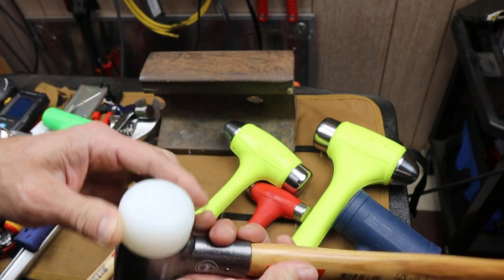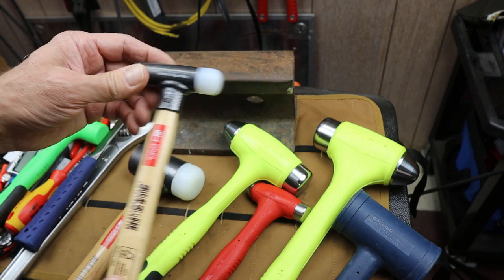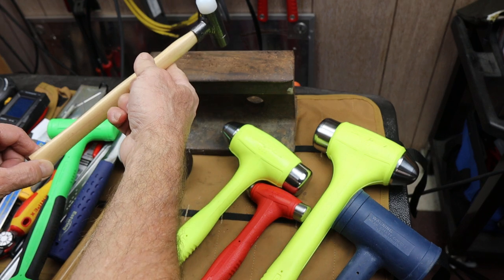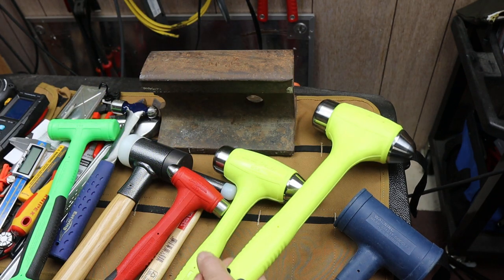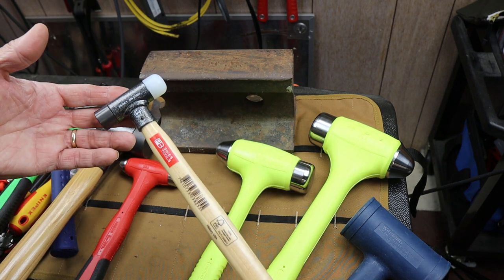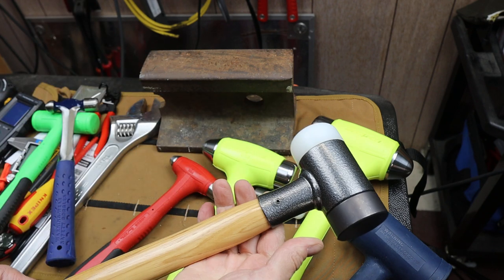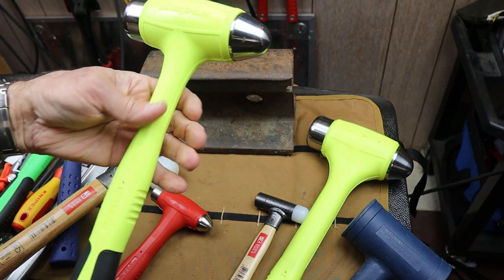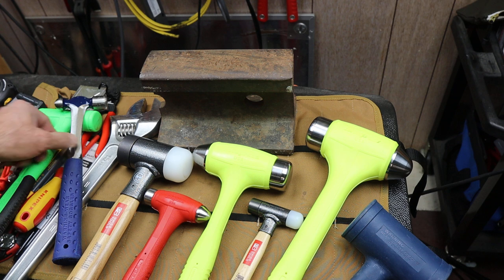Drop Dead! PB Swiss vs Snap On vs Estwing Dead Blow Mallets: Switzerland is where mallets go to die.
PB Swiss vs Snap On vs Estwing Dead Blow Mallets: Seems Switzerland is where mallets go to die. Seriously. The PB Swiss mallets drop dead compared to the Snap On dead blows. All are great, and approach death differently. PB Swiss uses an American Hickory handle. Snap On has a high tech flexible polymer handle. Seems there is still plenty of evolution within this mallet space.

PB Swiss Size 1 (smallest) mallet
PB Swiss Size 6 (largest) mallet
Estwing Deadblow mallet